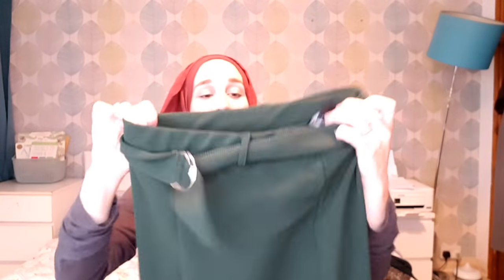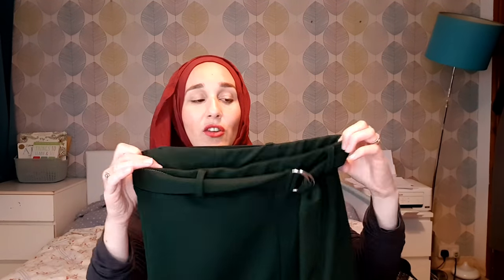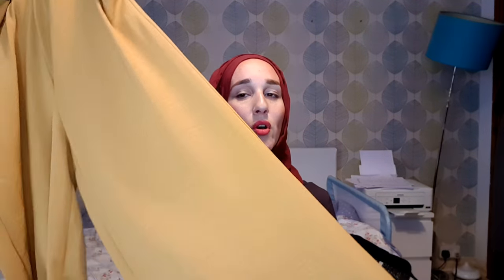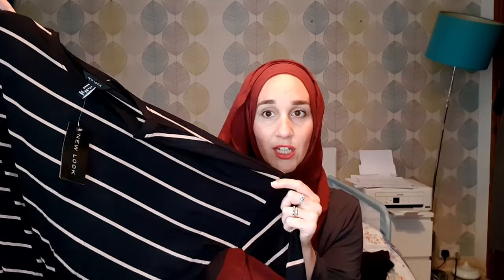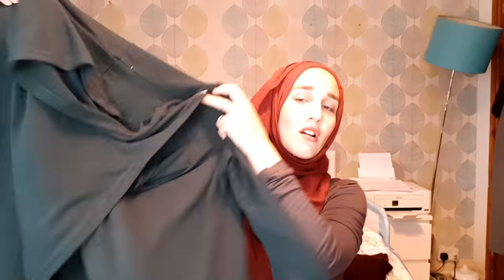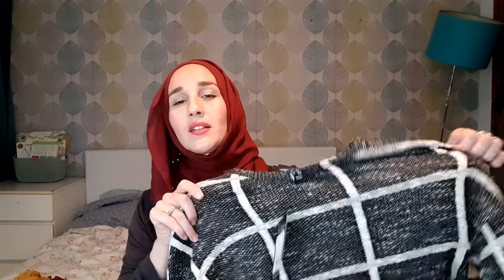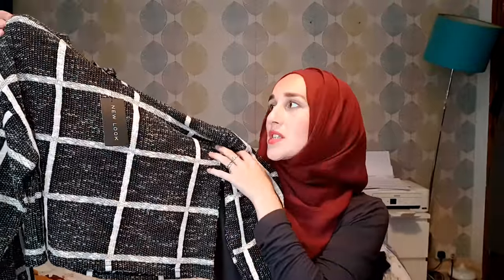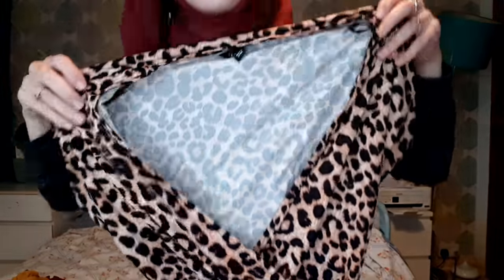NEW LOOK MODEST CLOTHING HAUL | Autumn 2018 | Breastfeeding Friendly Clothing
This is my New Look Autumn 2018 modest clothing haul. There are some great, modest pieces in the shops at the moment. Since I lost my baby weight, I decided to treat myself to some new clothes that fit! As I am breastfeeding my 11 month old, all the clothing in this clothing haul is breastfeeding friendly.

Here is a video I made about modest breastfeeding which gives you tips about how to breastfeed with confidence.

I upload new videos 2 or 3 times a week!